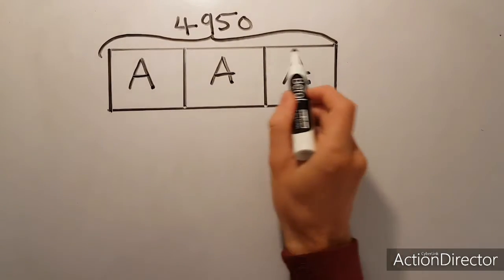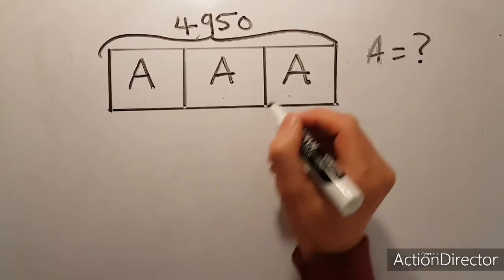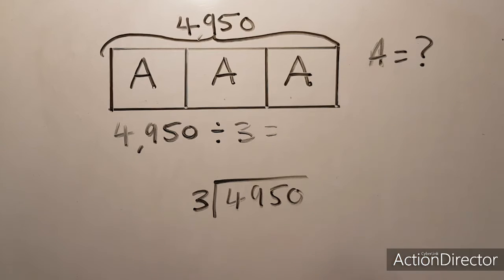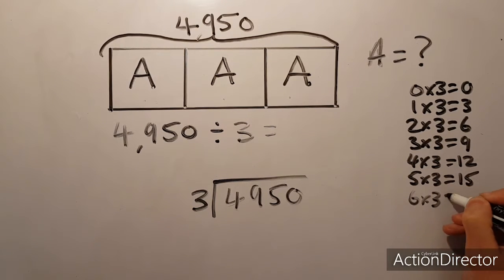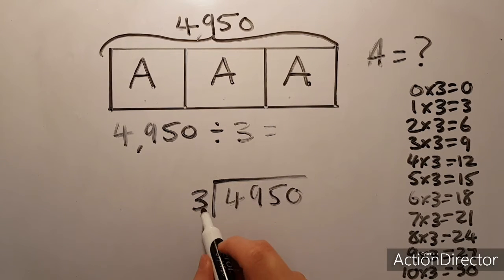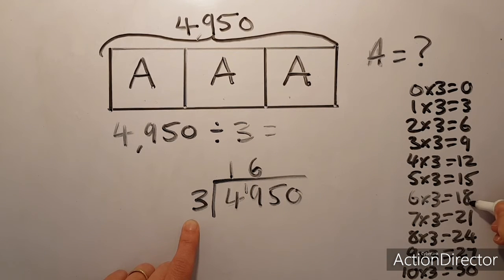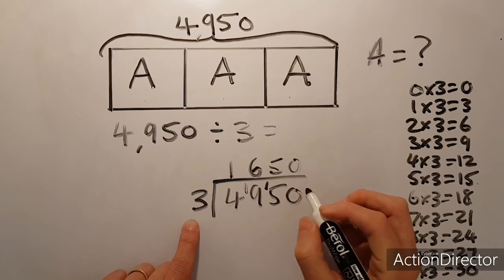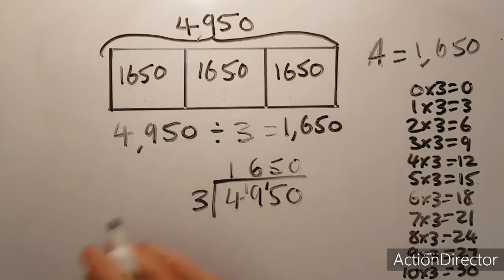Year 6 Four Operations: Short Division using Bar Models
Modelled example on how to use short division when using a bar model.